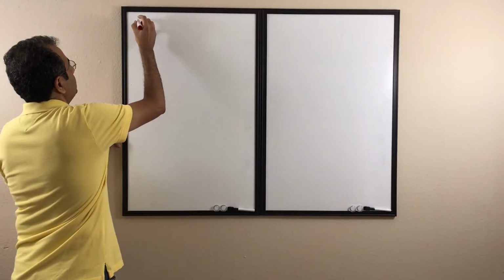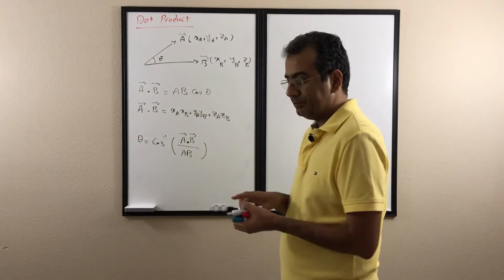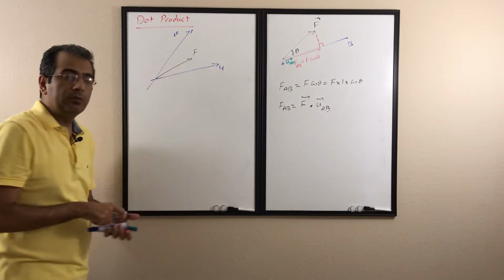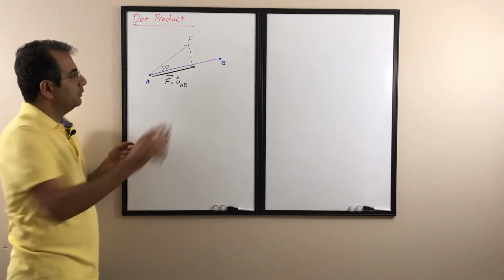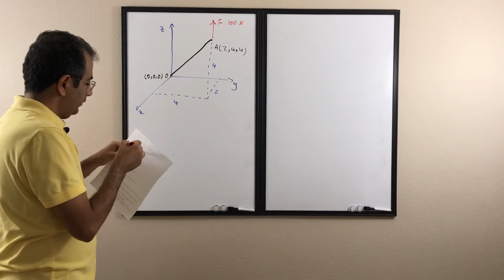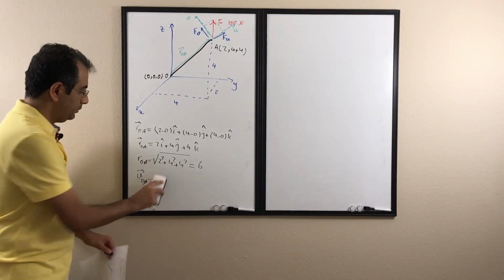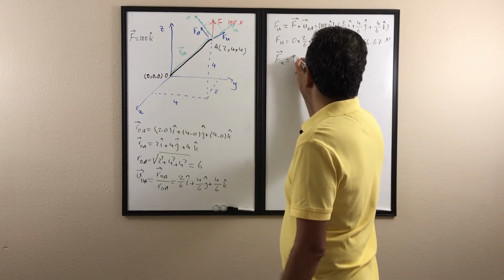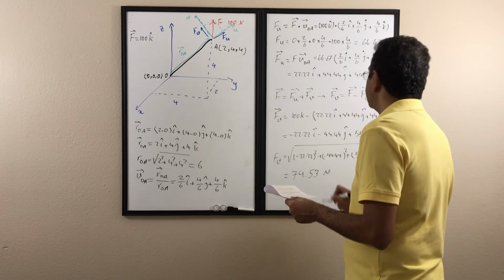07: Dot (Scalar) Product of Vectors (Engineering Statics)